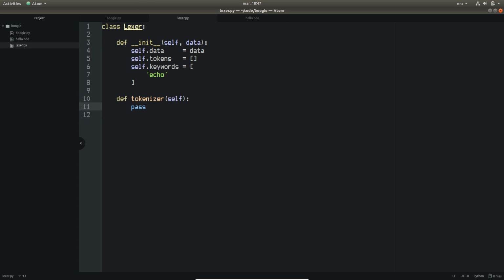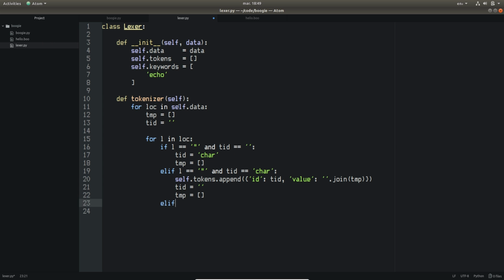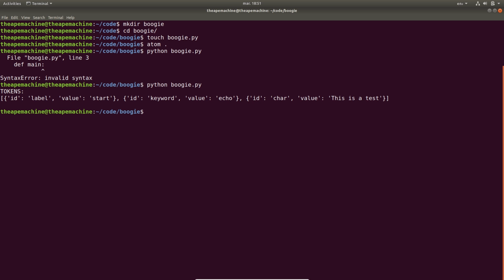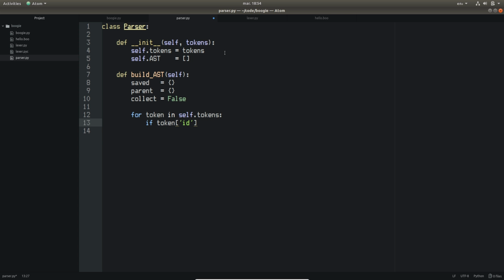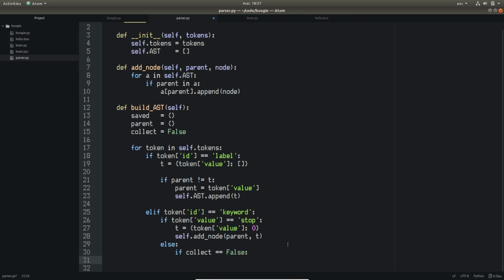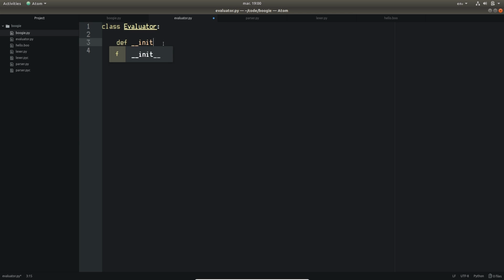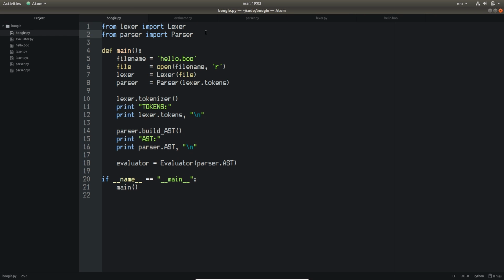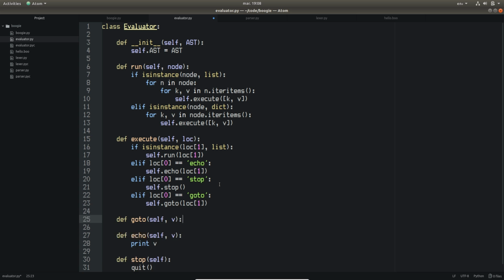Create A Programming Language - Part 1: Lex, Parse, Eval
Create your own programming language in Python!
Build a simple and minimal lexer, parser, and evaluator to get a feel of how your code flows through various processes to be prepared for execution.

🗺Navigation:
1:46 - Lexer
4:53 - Parser
7:15 - Evaluator